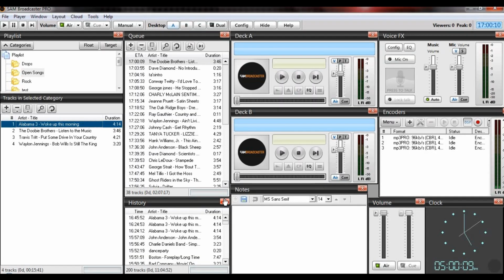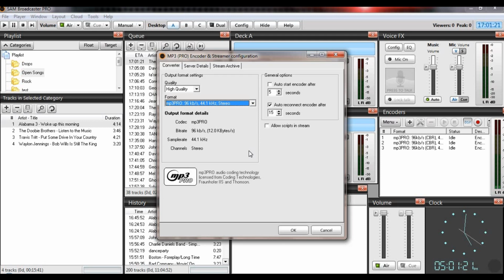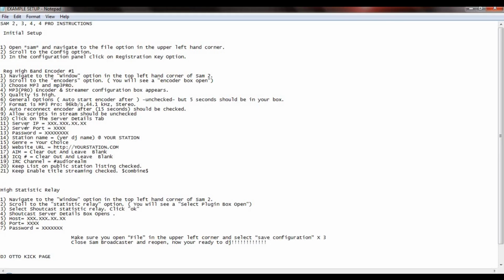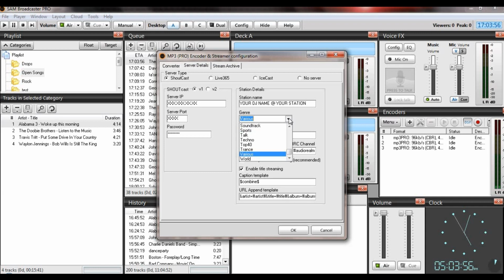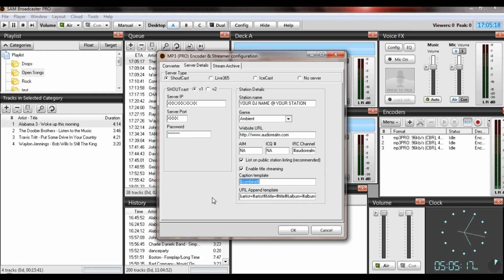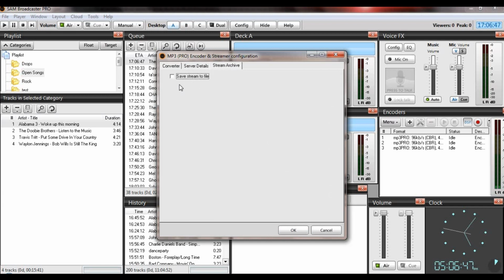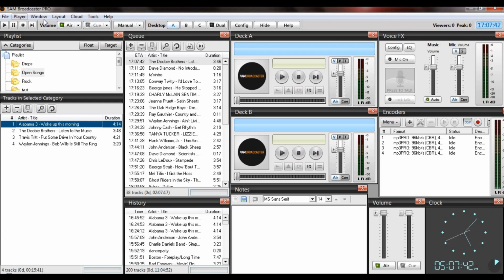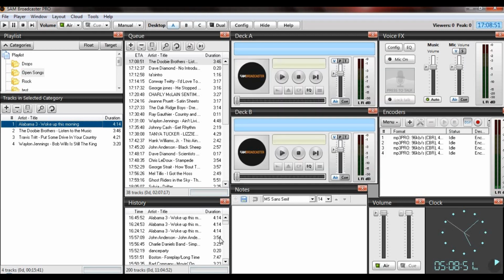Sam Broadcaster Help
Help With Setting Up Sam Broadcaster